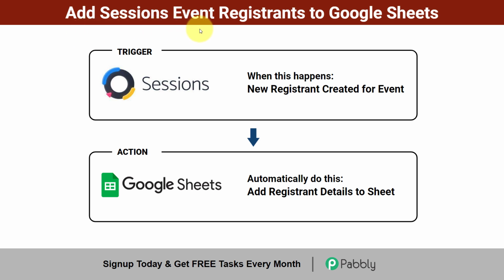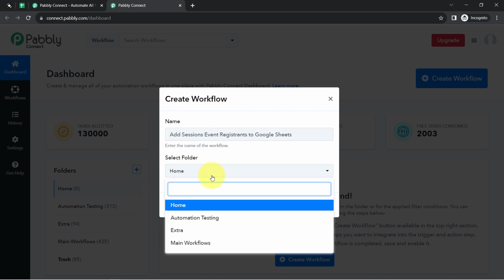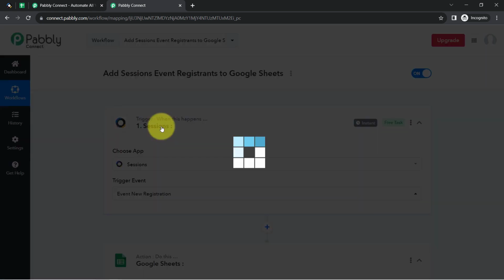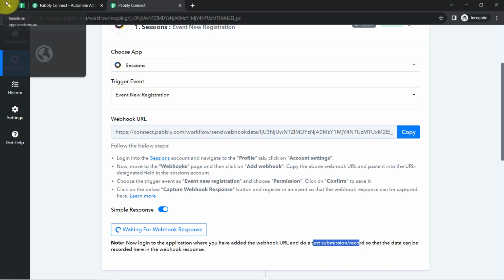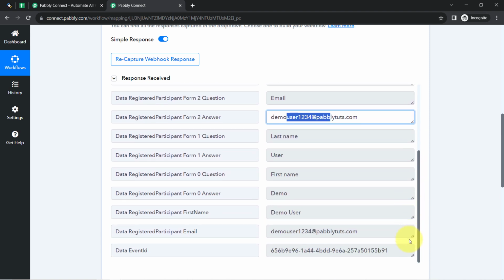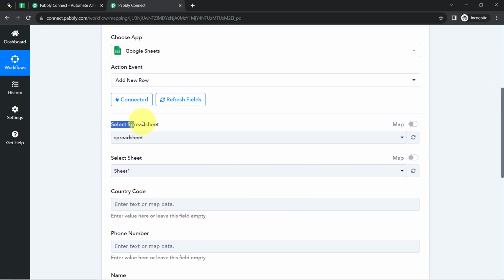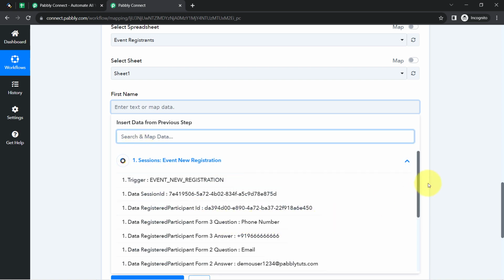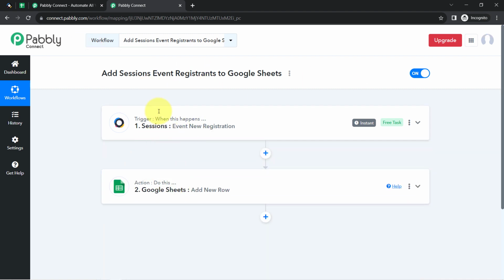How to Add Sessions Event Registrants to Google Sheets | Sessions Google Sheets Integration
In this video tutorial, we'll guide you through the process of automatically adding session event registrants to your Google Sheets using Pabbly Connect. This integration simplifies your event management and ensures that all registrant data is neatly organized in a Google Sheets spreadsheet. Here's how this integration works:

1. Session Event Registration Trigger: We initiate the automation by configuring a trigger that actively monitors for new registrants signing up for your session event. Whenever a new registrant registers for your event, this trigger event is activated.

2.Registrant Data Extraction: Upon trigger activation, Pabbly Connect efficiently extracts all the relevant registrant information, such as their name, email address, contact details, and any other details collected during the registration process.

3.Sessions Google Sheets Integration: Pabbly Connect serves as the central hub for connecting your event registration system with your Google Sheets spreadsheet. We configure an action within Pabbly Connect to add a new row to your Google Sheets whenever a new registrant signs up for your session event.

4. Add Registrant Data to Google Sheets: Using the extracted registrant information, Pabbly Connect automatically adds a new row in your designated Google Sheets spreadsheet. This ensures that all registrant data is accurately recorded and organized for future reference and management.

1. Automation: Pabbly Connect offers automation capabilities that can help you automate mundane and repetitive tasks. This allows you to save time, money and resources.

2. Integration: Pabbly Connect provides a wide range of integrations so that you can connect different web services with each other. This helps you to create smarter workflow processes and make your business more efficient.

3. Security: Pabbly Connect takes security seriously and provides an industry-standard security system to protect your data and applications.

4. Scalability: Pabbly Connect is highly scalable and allows you to easily add new applications and services to your workflow.

 5. Cost-effective: Pabbly Connect is cost-effective and provides plans for different business sizes.